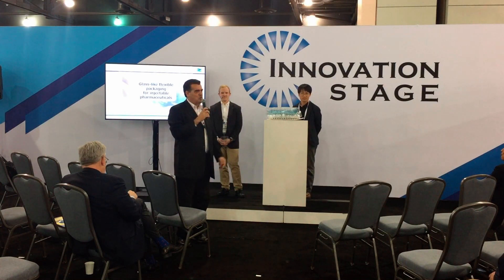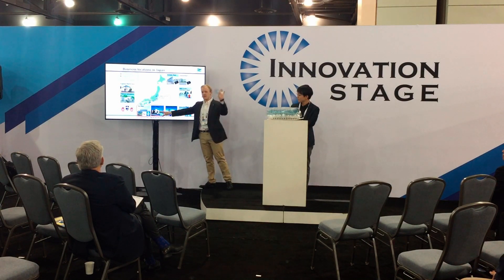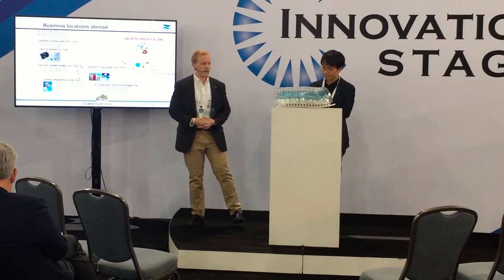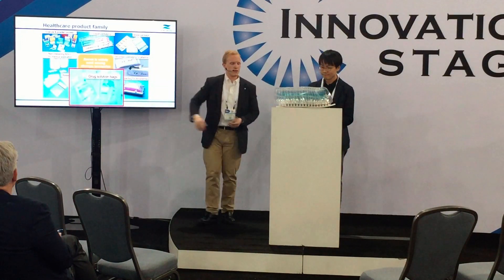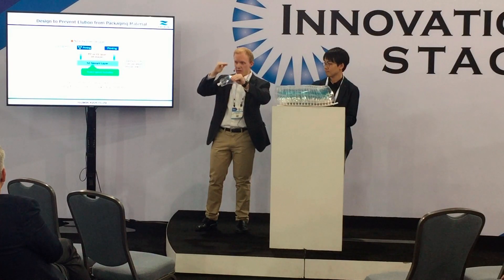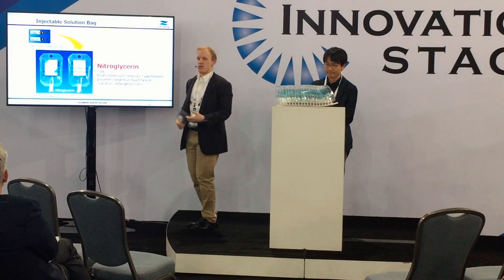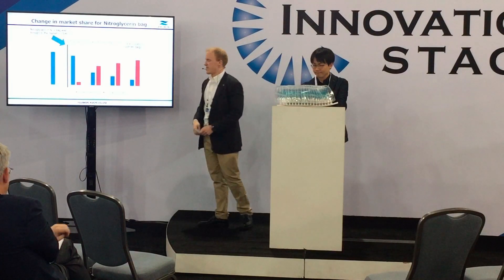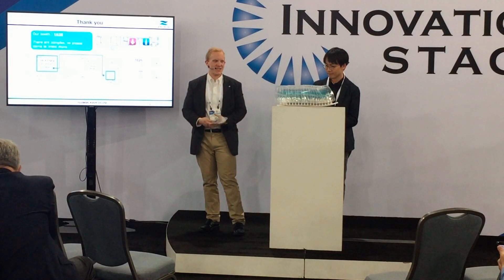Live from PACK EXPO East: Glass-Like Flexible Packaging for Injectables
Kaylor Roberts of Zacros explains about their company's unique "glass-like" yet flexible packaging for injectables.  These revolutionary IV solution bags have a long track record in Japan and are a viable option for unstable, sensitive solutions of oncology, bio-pharmaceuticals, blood products, and more.